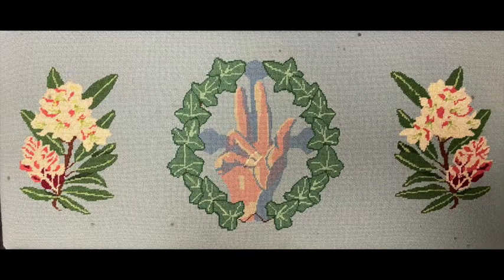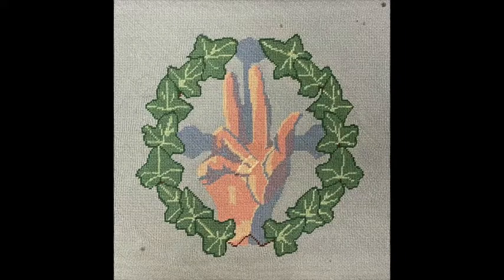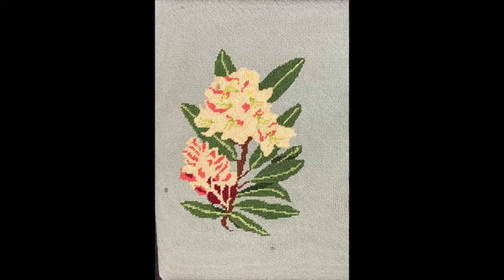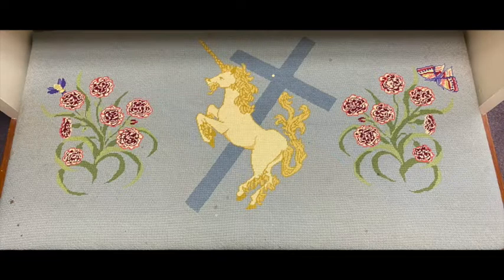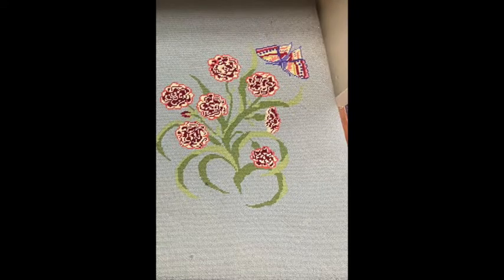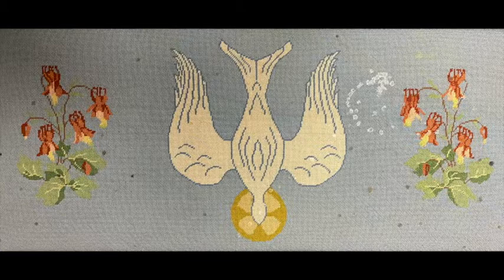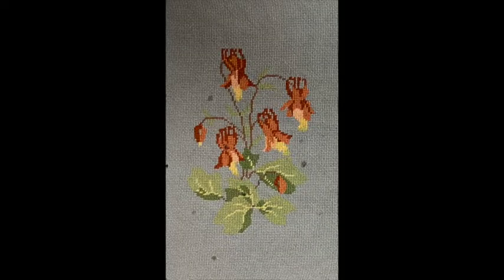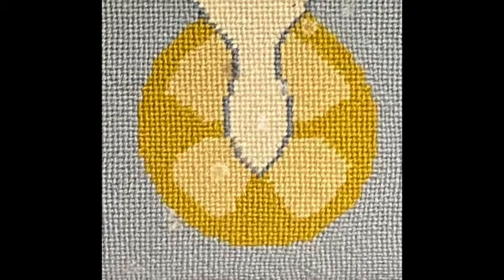Pastor Summer Symbols: The Trinity